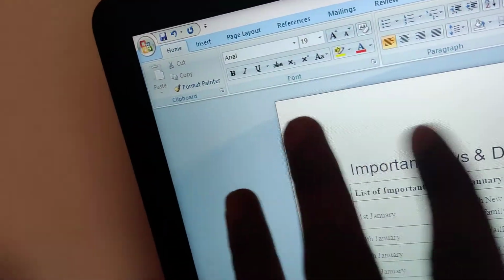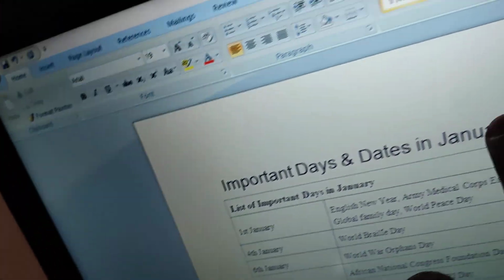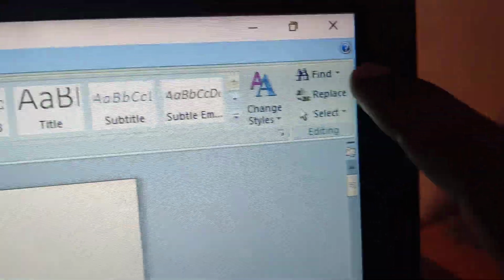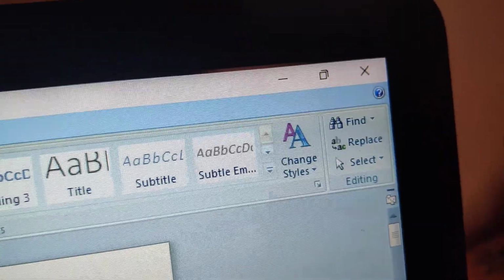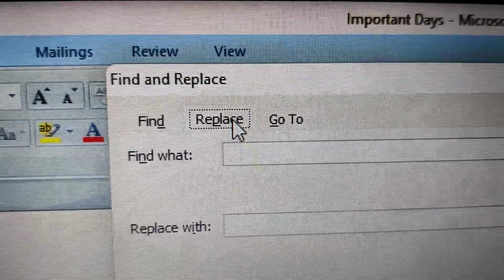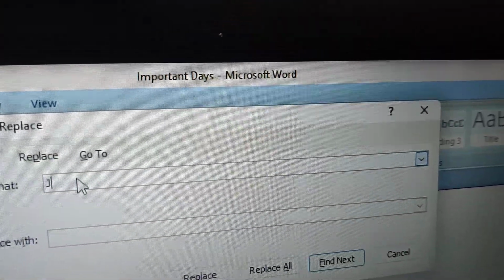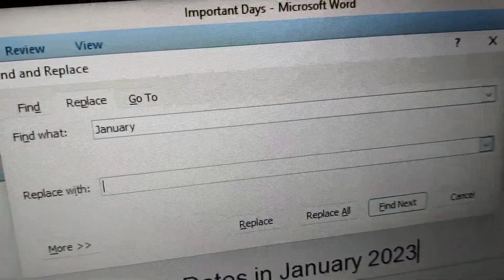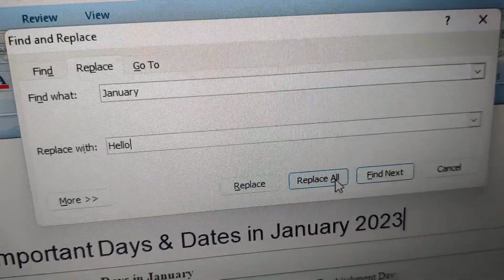how to replace words in ms office document